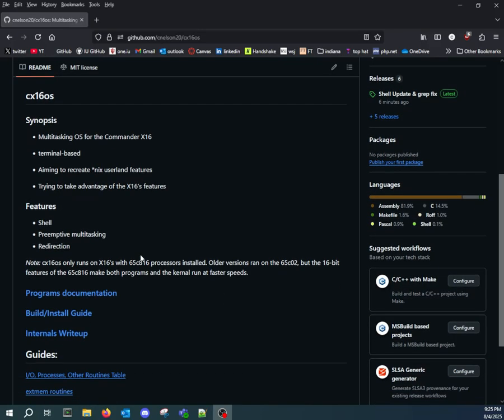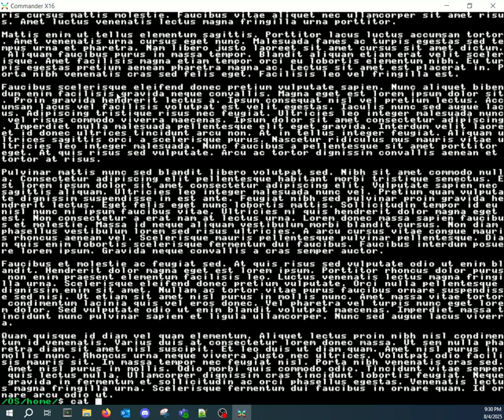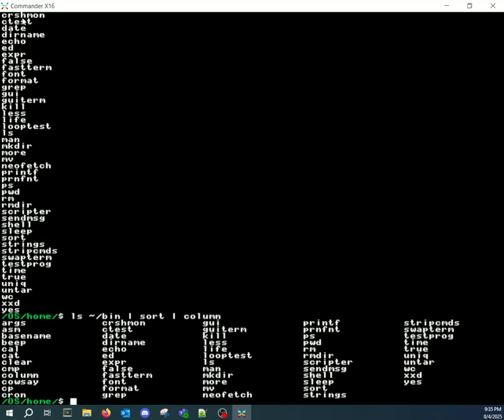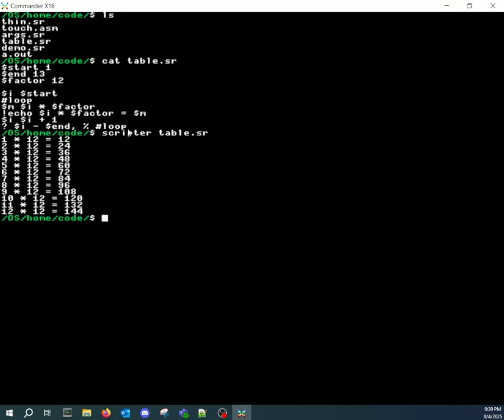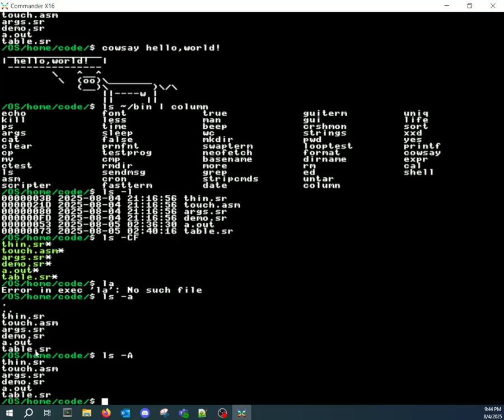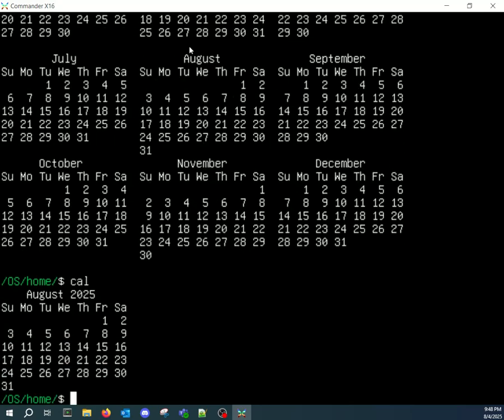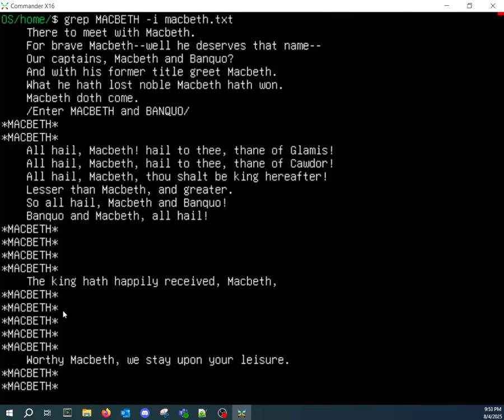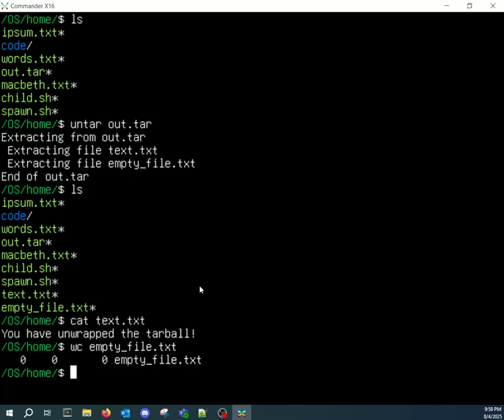cx16os: a preemptive multitasking OS for the 65816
a.k.a. "Commander X16 OS Tour 2"

A broad showcase of cx16os, my longstanding project OS for the Commander X16 computer.